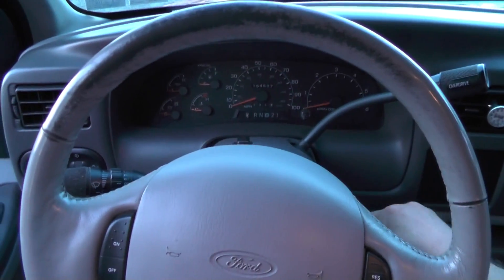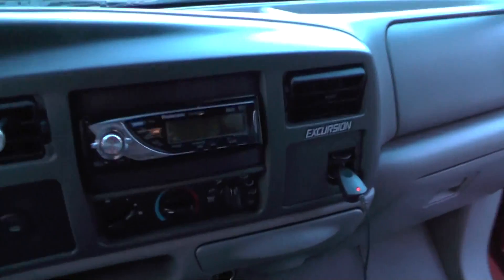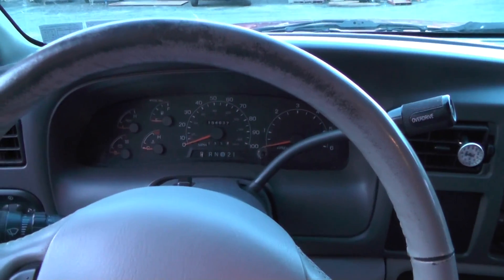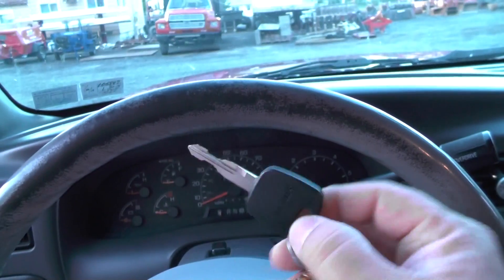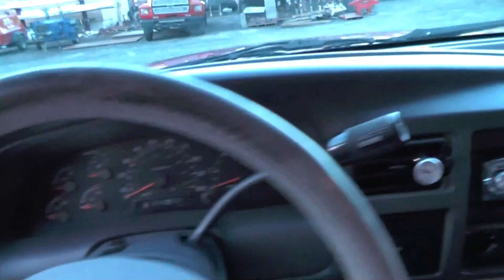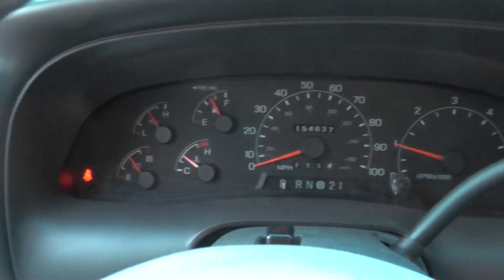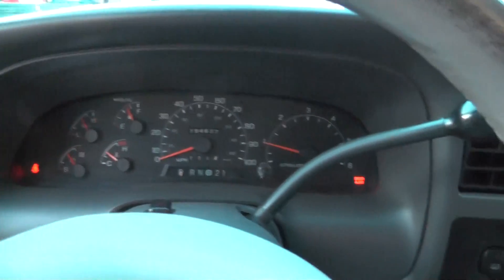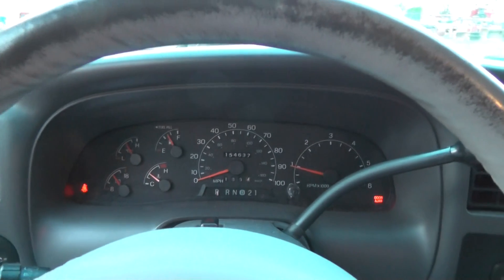2000 Ford Excursion Engine Start Up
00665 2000 Excursion Start Up - Here's a quick little video showing what it's like to start the engine on this truck.